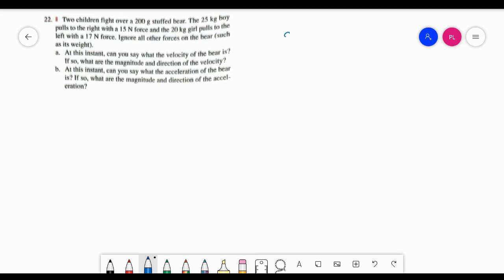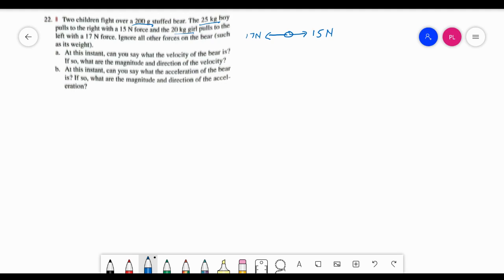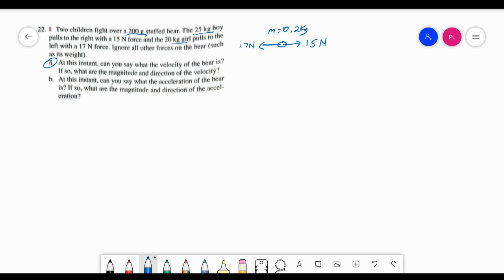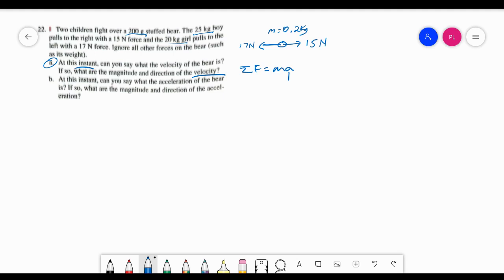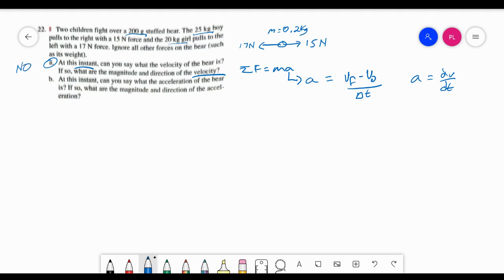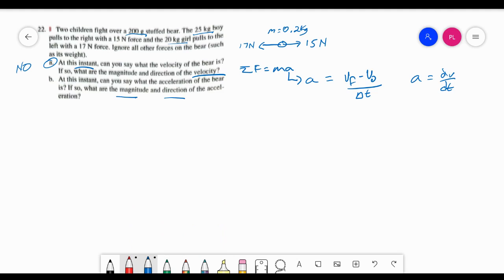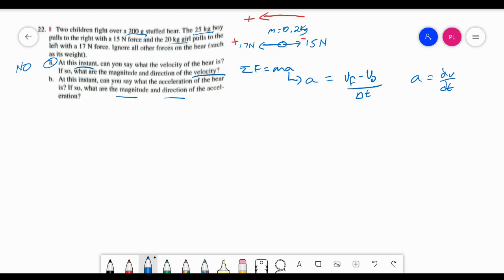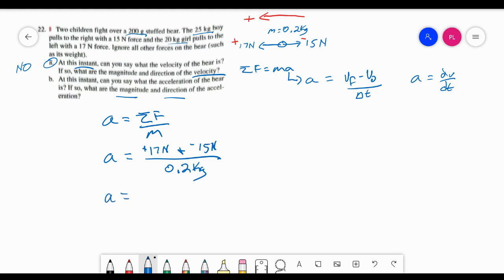Ch 4 Prob 22 Knight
working Ch 4 #22 knight college physics